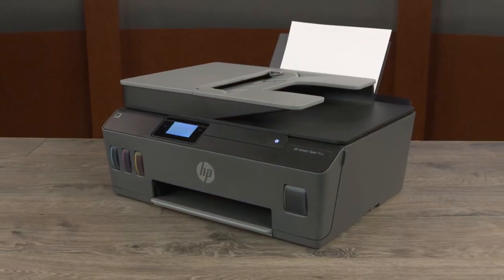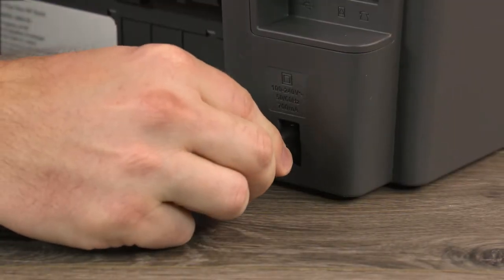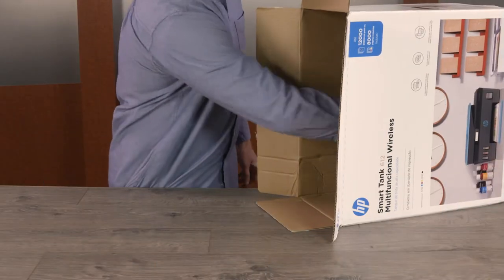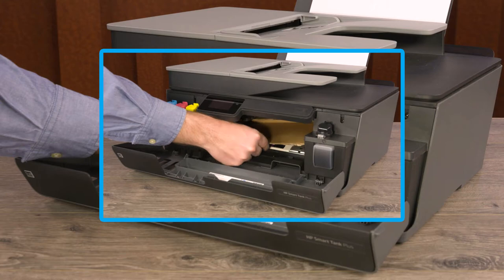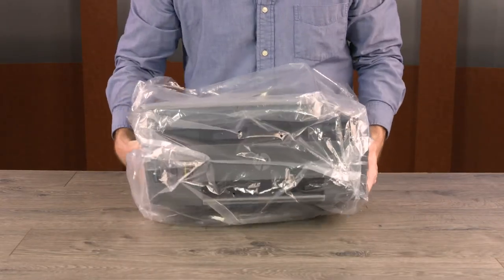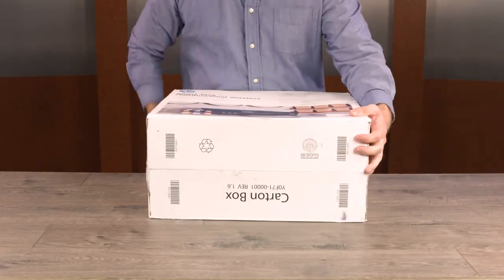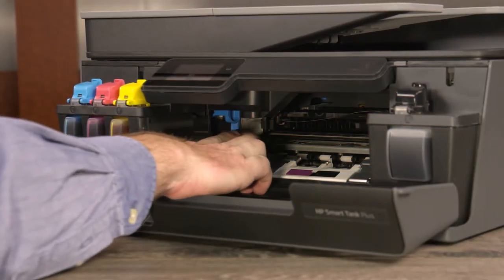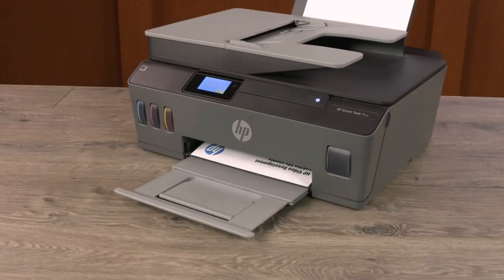Move or Transport the HP Smart Tank 500 and 600 Printer Series | HP Printers | HP Support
Learn how to move or transport the HP Smart Tank 500 and 600 printer series.

This video applies to the following models:
HP Smart Tank 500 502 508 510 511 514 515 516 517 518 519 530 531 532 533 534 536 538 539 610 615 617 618 Wireless All-in-One
HP Smart Tank Plus 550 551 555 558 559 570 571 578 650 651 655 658 Wireless All-in-One